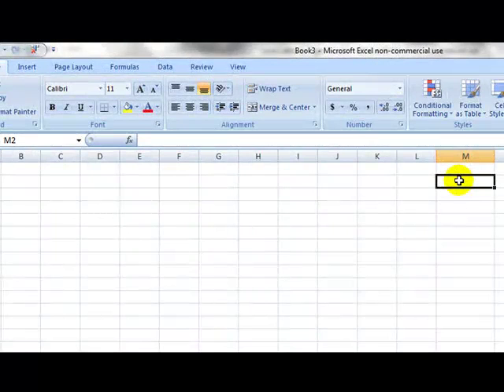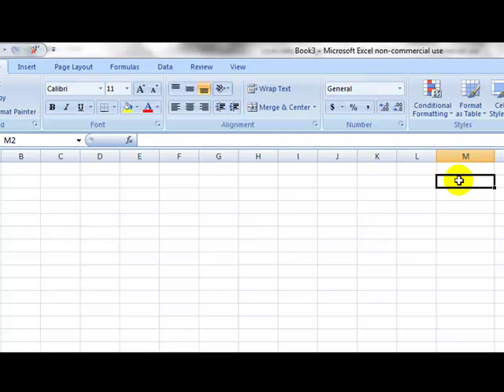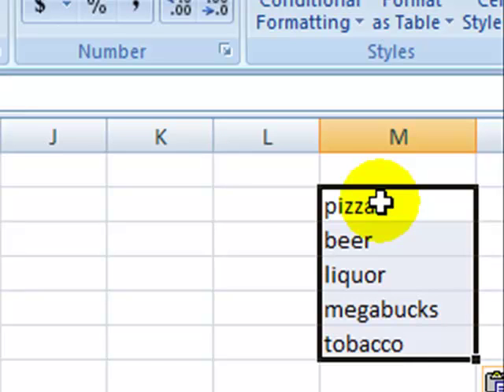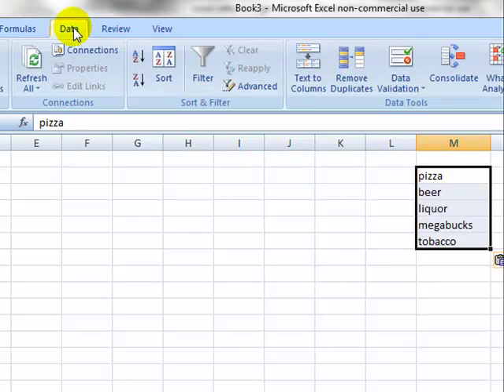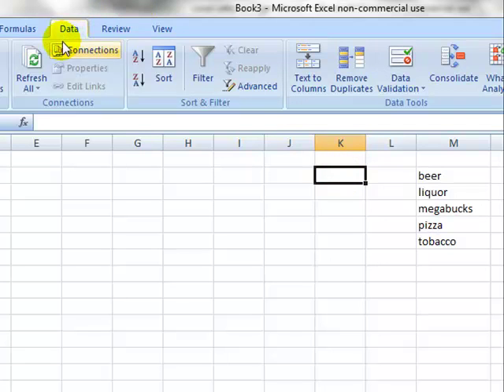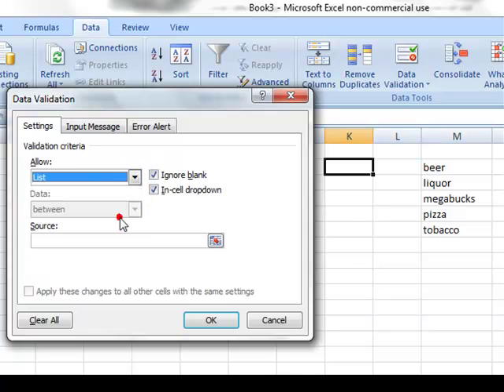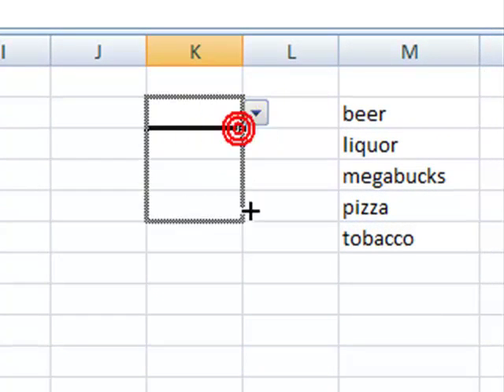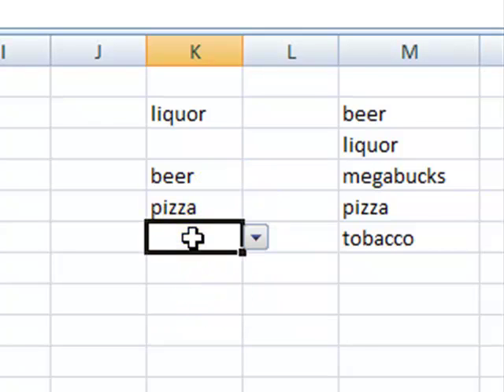cell drop down menu.mp4